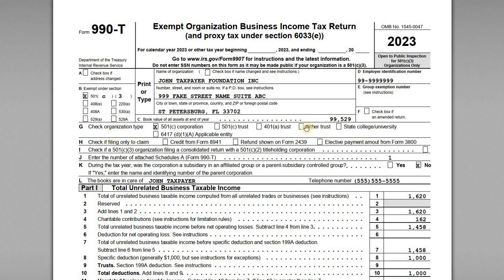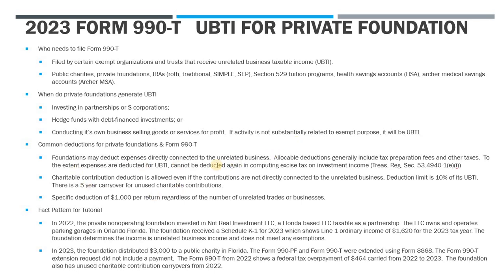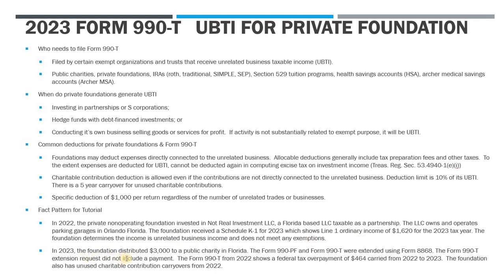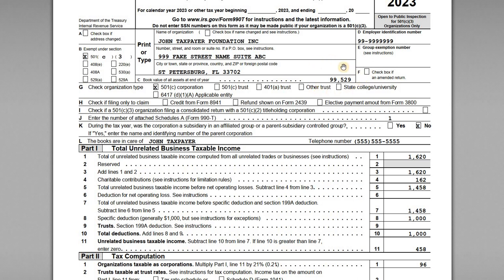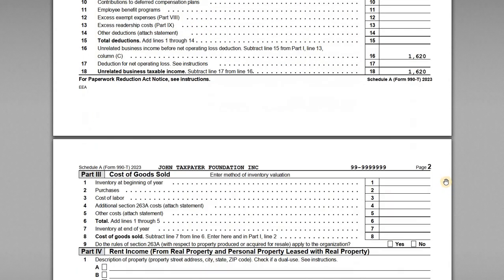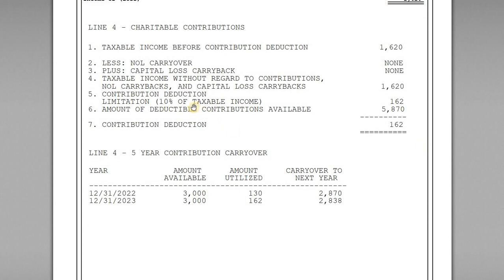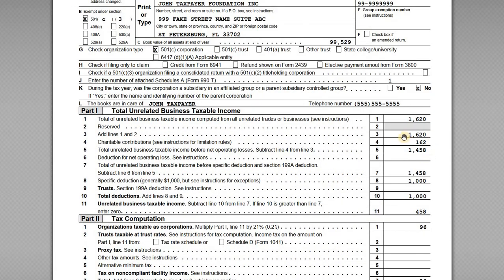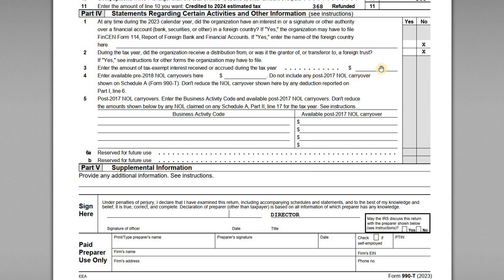How to File IRS Form 990-T for UBTI for 2023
Form 990-T is filed when tax-exempt entities, trusts, or accounts generate unrelated business income and must pay income taxes on those earnings.  In this example, we have a Form 990-T filed by a private nonoperating foundation that has a pass-through investment in a partnership.

In this example, we have a private nonoperating foundation that is required to file its annual Form 990-PF and Form 990-T for its share of UBTI from an investment in a partnership.

The ordinary income reported on Schedule K-1 is included in net investment income on Form 990-PF and separately reported on Form 990-T as UBTI.